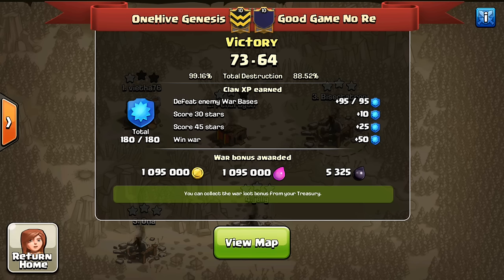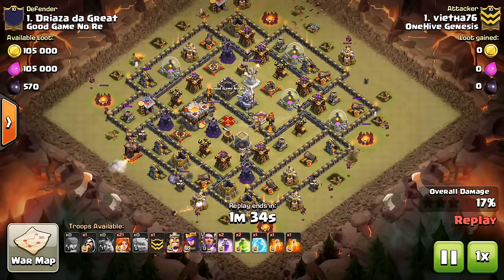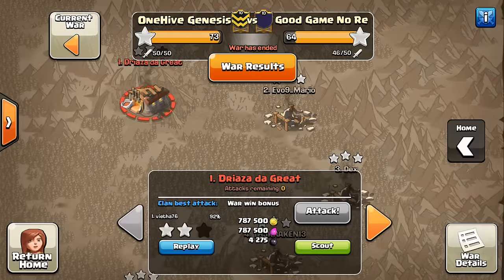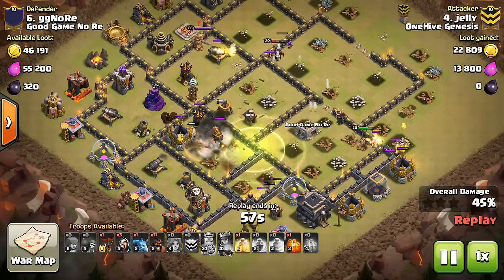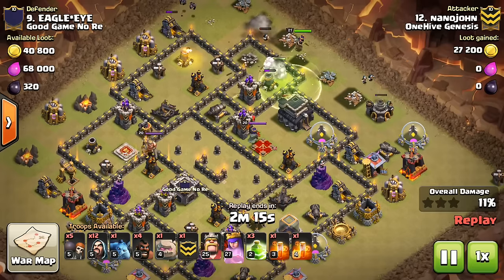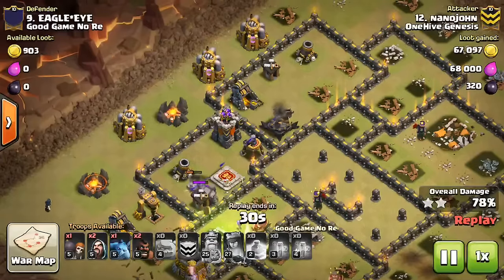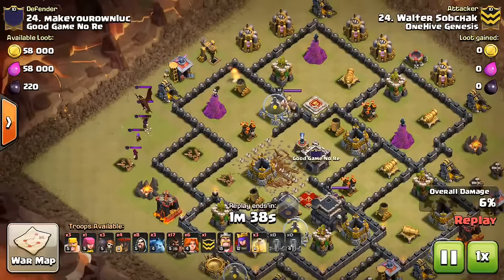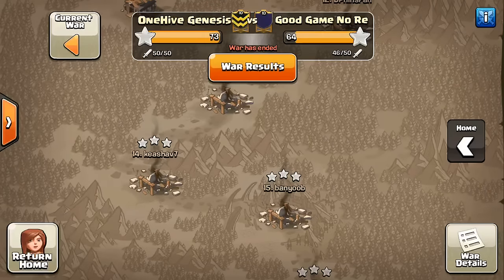Clan War #83 OneHive Genesis vs Good Game No Re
A fun war featuring a very near th11 three-star and some th9 attacks. Hope you guys enjoy.

Clash on!